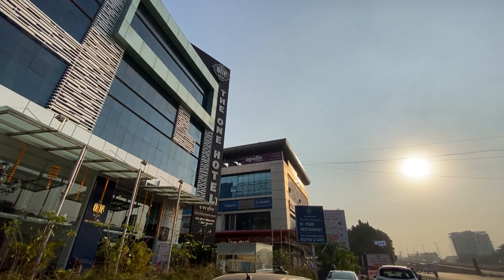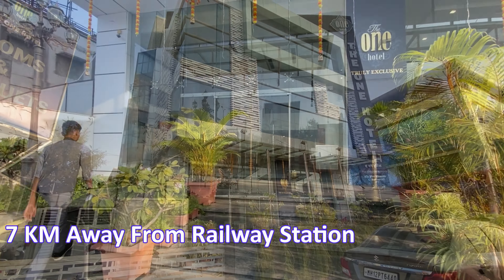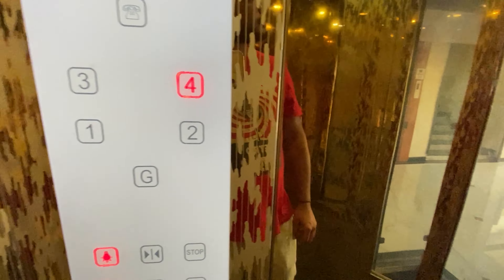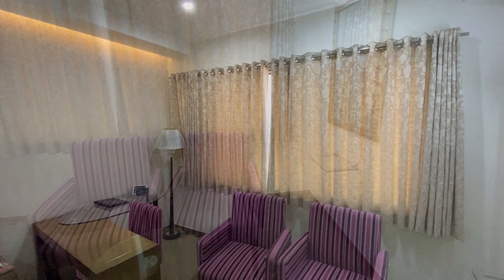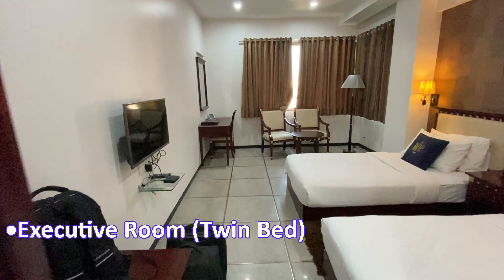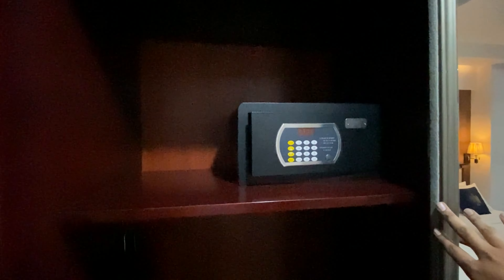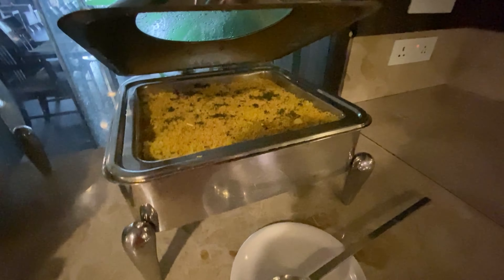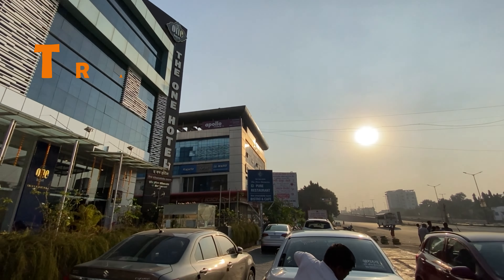The One Hotel, Aurangabad - Sambhajinar | Best Hotel option in Aurangabad | Complete Review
00:37 How to reach at 'The One Hotel'
01:50 Executive room with king bed
03:00 Executive room with twin bed
03:55 Break fast menu

▣ About The One Hotel ▣
It’s one of the best hotel in Aurangabad. We booked 2 executive rooms. Both the rooms are quite spacious and clean. Also each room is having separate work space and seating space. You will experience very comfortable stay at The One Hotel. Every room is having mini fridge, small locker, wardrobe, TV, AC etc. Food quality was also good at this hotel. We had breakfast for 2 days both days menu was different and it was testy too. For lunch/dinner they are having very limited food items like few items in Soup, Starters, Main course etc. Also they do provide food at room service.
Overall stay experience was good with The One Hotel, Aurangabad. I will defiantly recommend this hotel for stay. This hotel is comfortable for couples & family.

▣ Booking Website ▣
• Goibibo

▣ The One Hotel, Sambhajinar (Aurangabad) ▣
Address: F - 21, Town Centre, CIDCO, Jalna Road, F21, Jalna Road, Town Centre, Cidco, Aurangabad, Maharashtra 431003

T R A V E L L E R     K P

All the video shoot and edited by me;

The one hotel Aurangabad,
Complete hotel review of The one hotel Aurangabad,
The one hotel Sambhajinagar,
Best Hotel option in Aurangabad,
Best Hotel option in Sambhajinagar,
3Star Hotel at Sambhajinagar,
3Star Hotel at Aurangabad,
Aurangabad Tourist places,
Budget hotel in Aurangabad,
Hotel in Aurangabad City,
Complete hotel review,